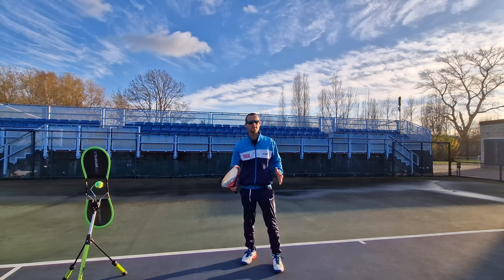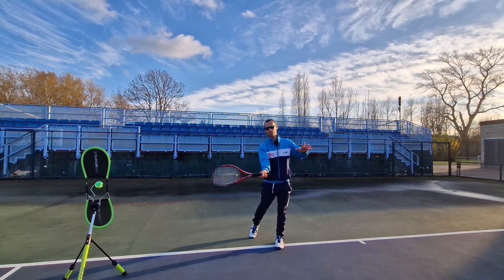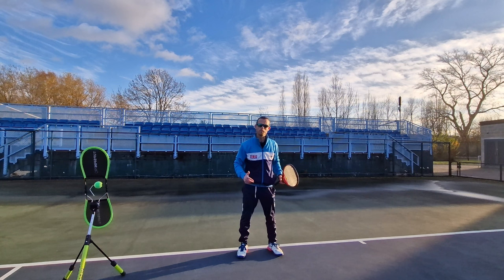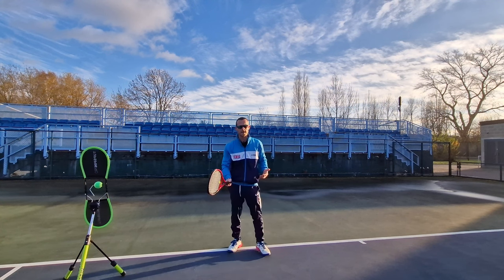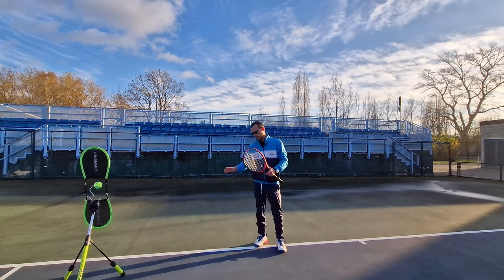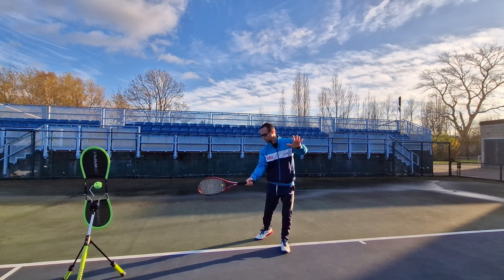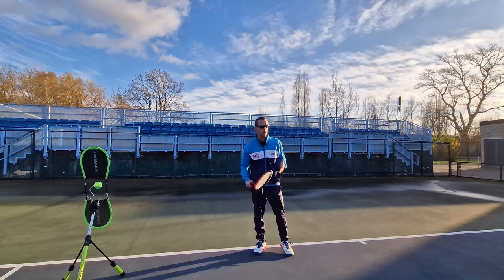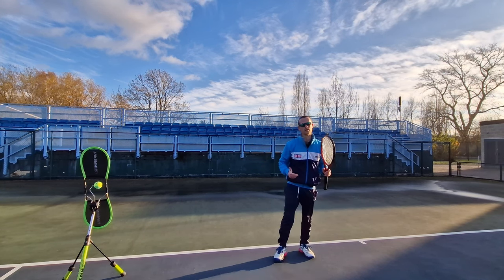Perfect The Circular Forehand Swing Path - Improve Your Power, Spin And Consistency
Improve your forehand. In this video I explain the circular forehand swing path.

This will apply to the majority of forehands you hit. Your going to get more topspin through the more upwards swing path this promotes and be able to unlock your full power potential on the stroke.

It is also the most consistent way to hit as does not rely on timing or the small muscles manipulating the racket to create speed but utilises the body's rotation for power and to keep the racket face stable through contact.

If you are interested in the training aid I'm using in this video it is the Topspin Pro and is one of the best ways to practice these techniques.